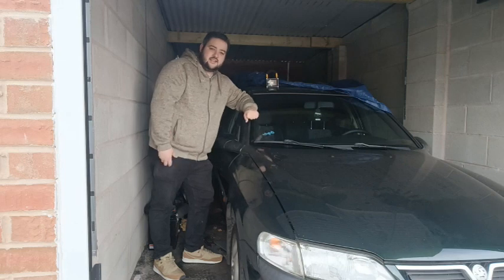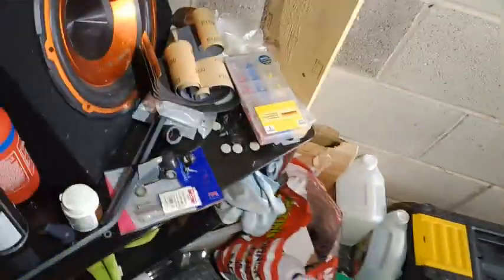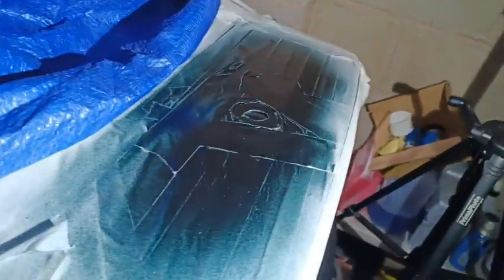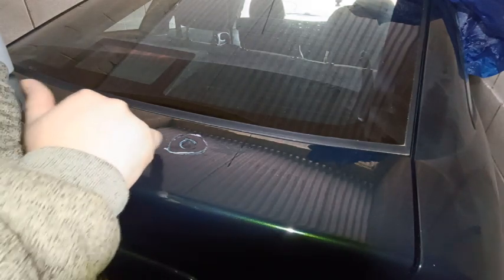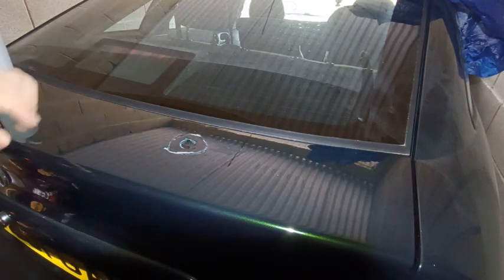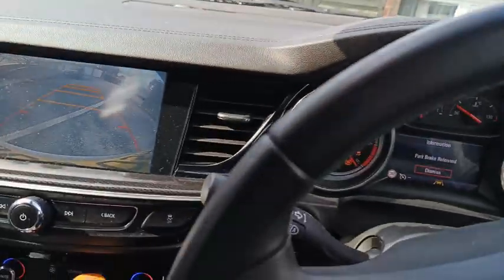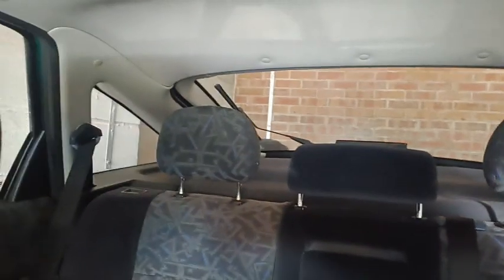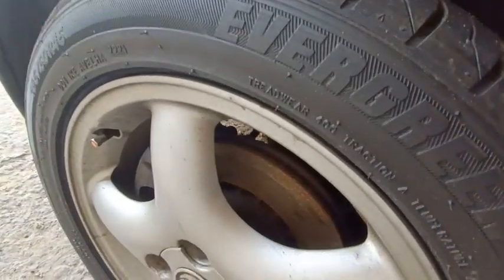Vectra B boot repair part 3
Hello viewers and welcome to a new video on the vectra B. In this video we complete the repair on the boot, sort of.